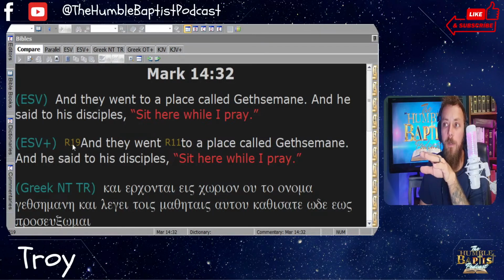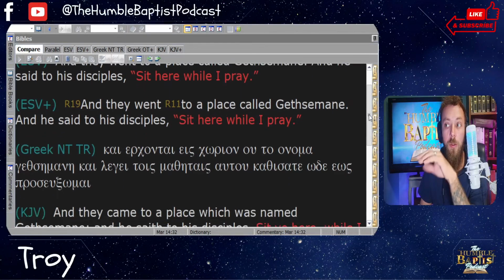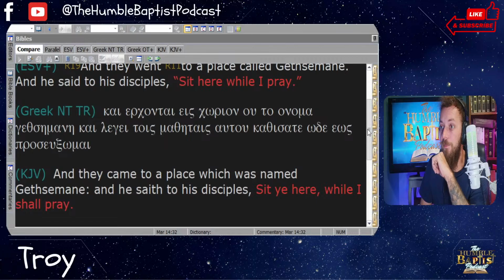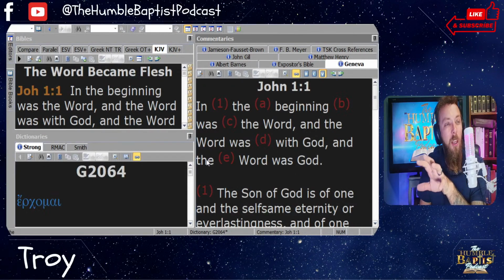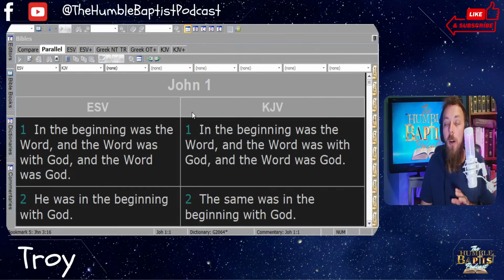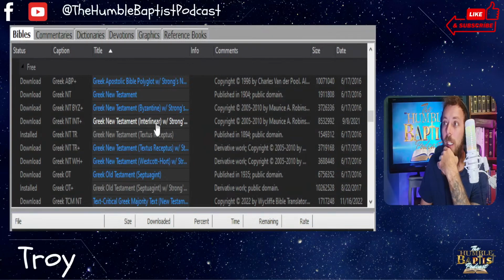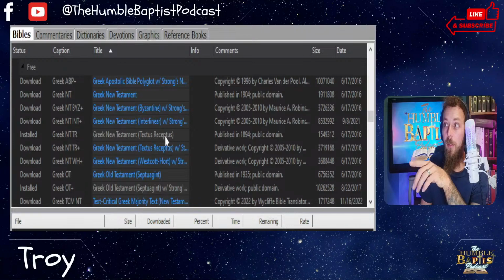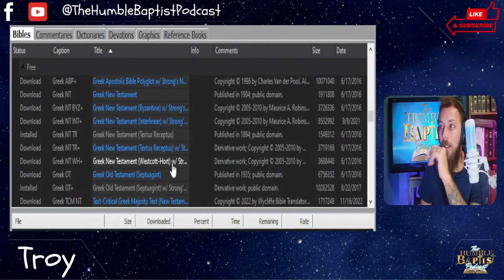how to study The Bible (part 1.2) Bible programs